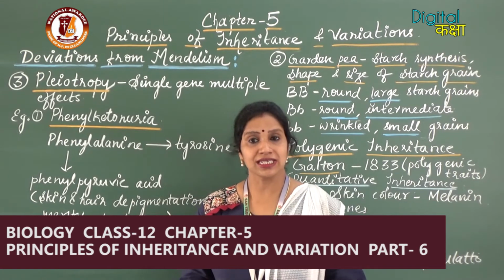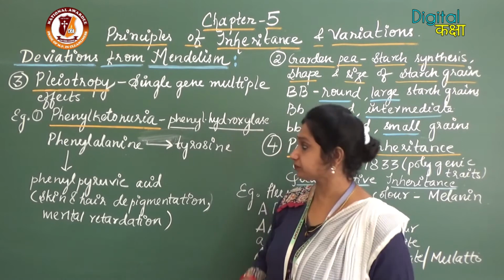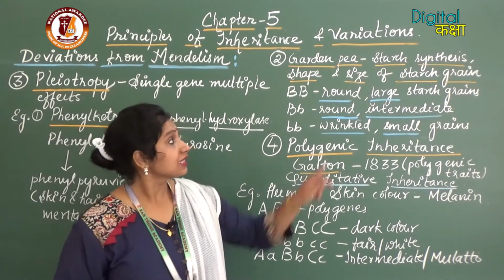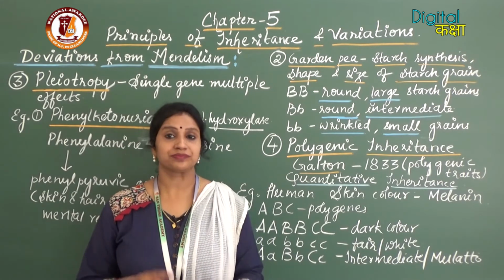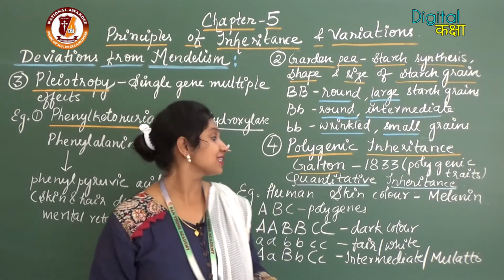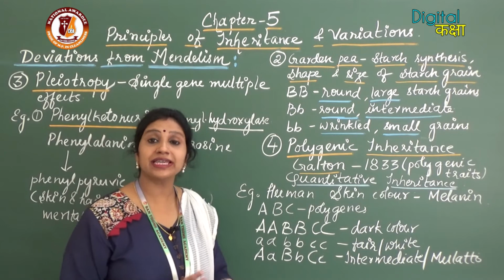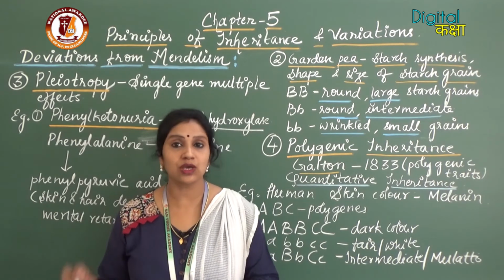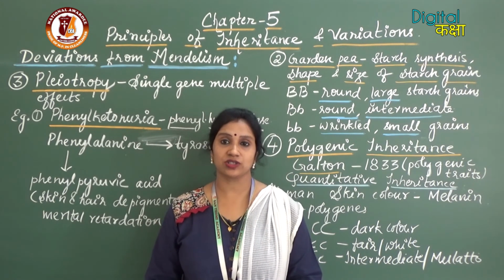STA Digital Kaksha | 12th | Biology | Principles of Inheritance and Variation | Part 6